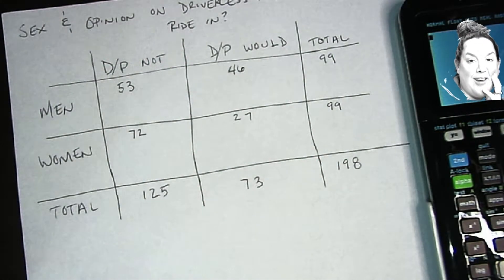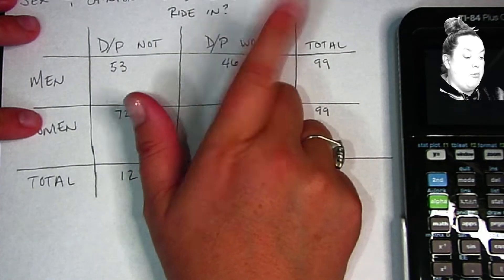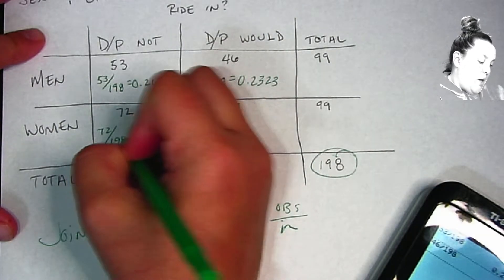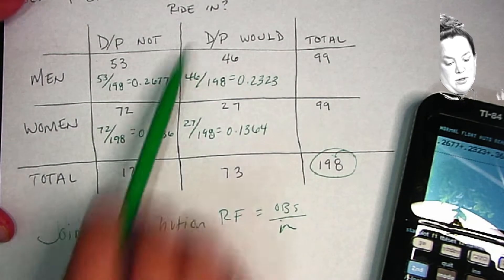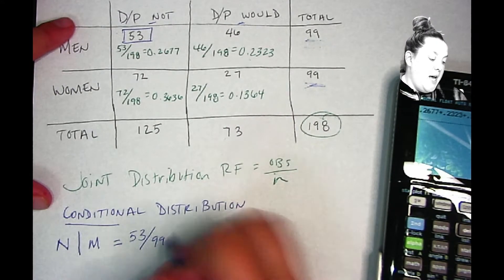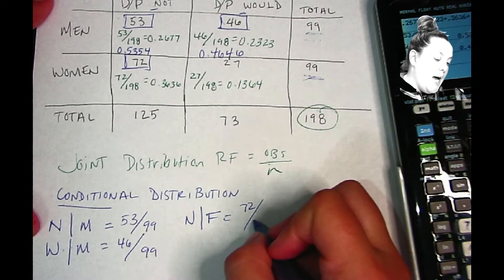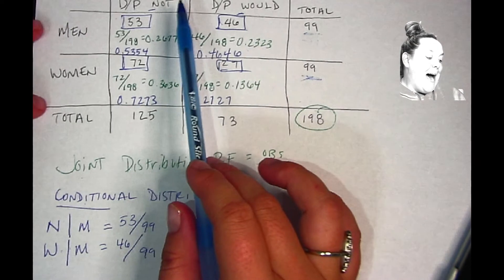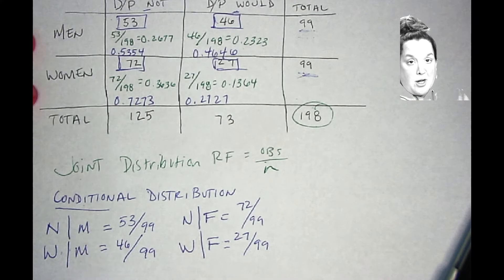Joint And Conditional Distributions Ex2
Showing another example of joint and conditional distributions and comparing the results.